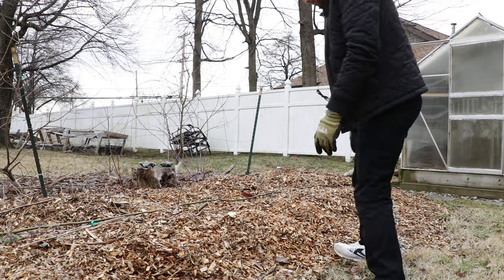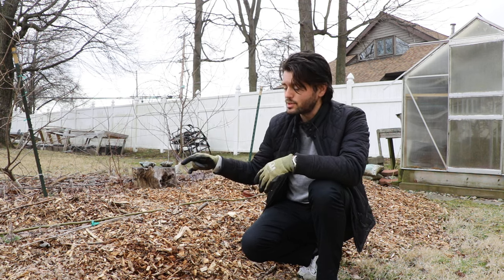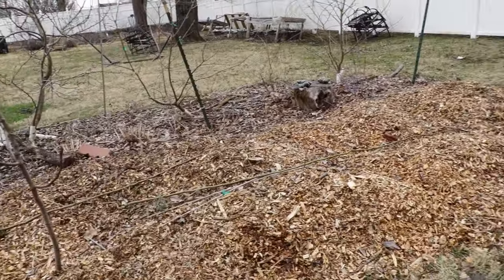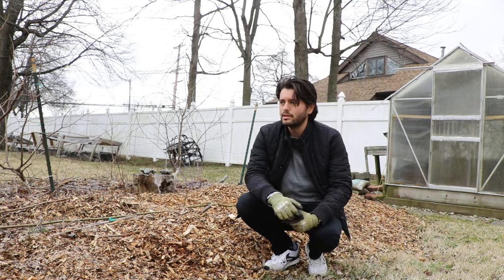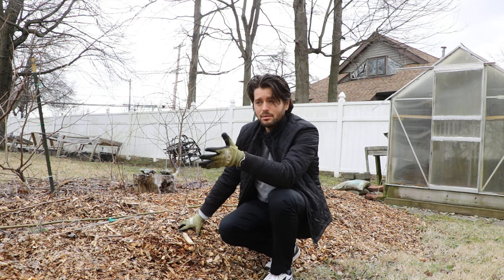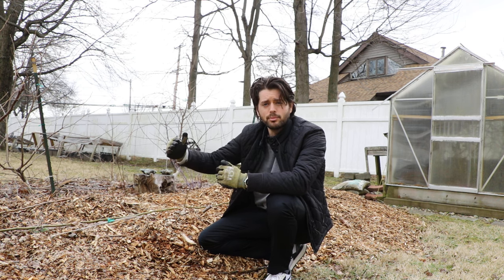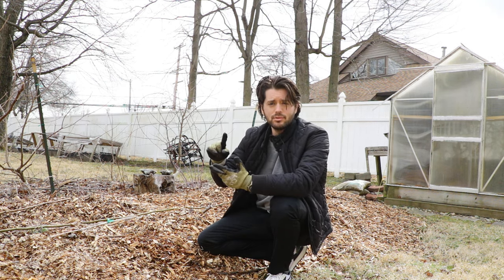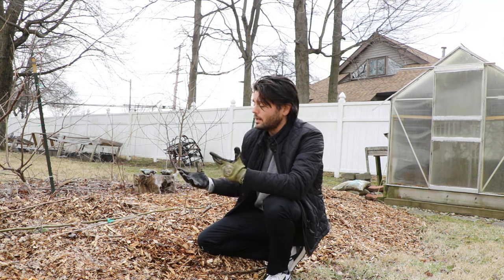Fig Trees: Removing Winter Protection, Uncovering, Unwrapping - An Important Springtime Task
In the video, Ross discusses the importance of uncovering fig trees in spring after mild winter conditions. He examines the branches for damage due to insufficient winter protection, emphasizing the critical role of lignification for fig tree survival. Ross demonstrates the process of uncovering fig trees, removing wood chip insulation to prevent rot or mold growth as temperatures rise, and securing branches to encourage proper growth.

Springtime fig tree care (00:00): Discussing the importance of uncovering fig trees in spring for zones 5, 6, and 7 due to mild winter conditions.
Assessing winter damage (01:41): Examining fig branches for damage due to insufficient winter protection and the importance of lignification for survival.
Managing wood chip insulation (04:24): Explaining the need to remove wood chip insulation to prevent rot or mold growth as temperatures rise in spring.
Utilizing wood chip insulation (07:03): Demonstrating how wood chips insulate the ground, extending protection into spring and delaying the need for uncovering fig trees.
Uncovering fig trees (08:12): Methodically removing wood chips to uncover fig tree bases and assessing branch protection, emphasizing the importance of proper timing.
Securing branches (09:30): Securing uncovered branches to stakes to encourage proper growth and manage crowding in the fig tree plot.
Importance of winter protection (10:42): Highlighting the use of winter protection as insurance against top die-off, ensuring successful overwintering and preventing future growth issues.